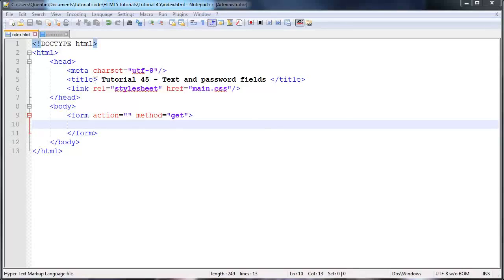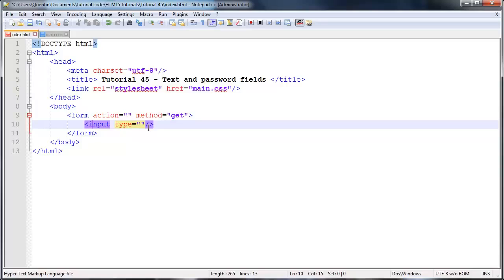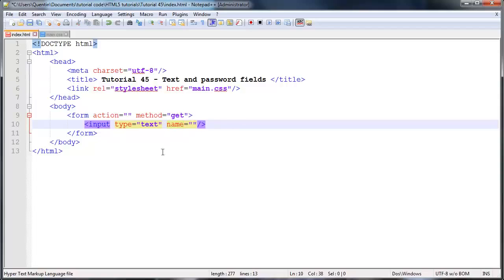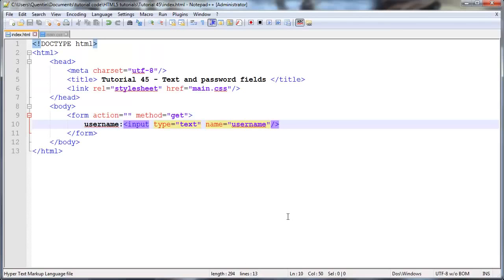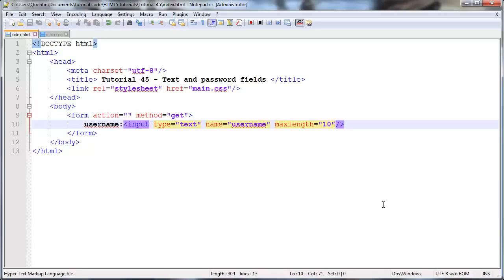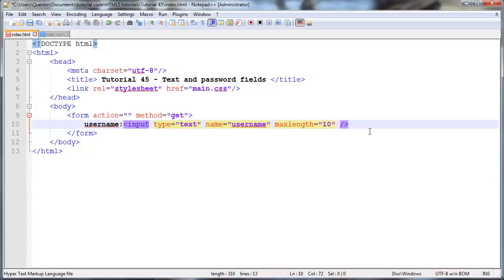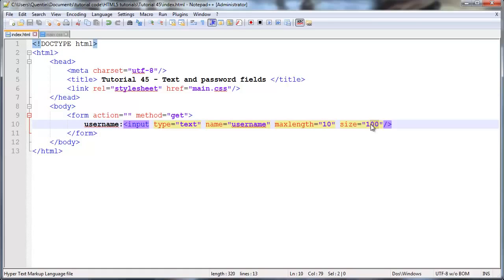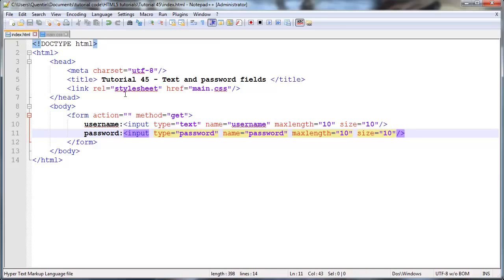HTML5 and CSS3 beginners tutorial 45 text and password fields